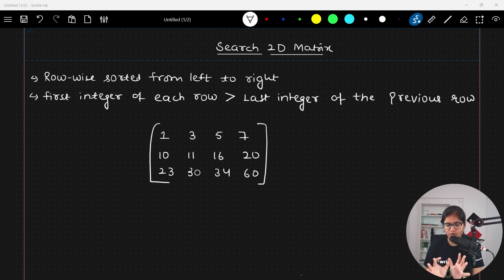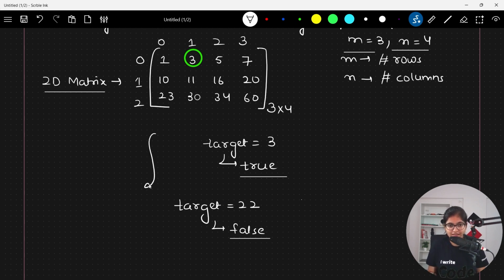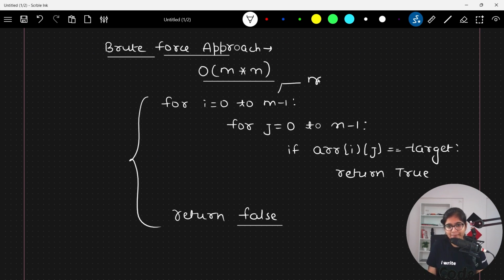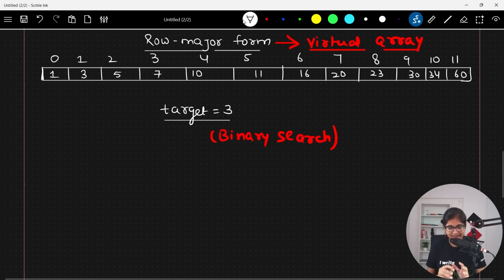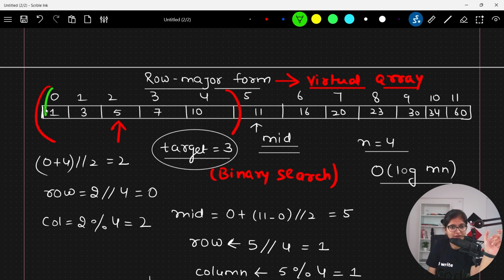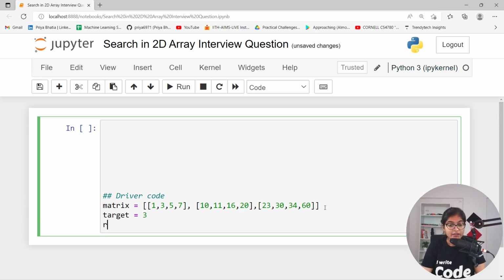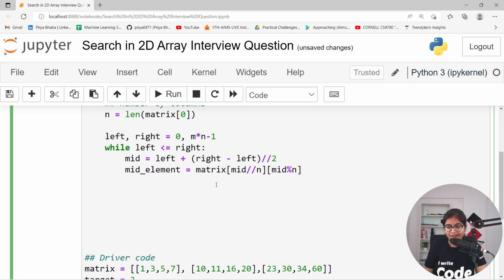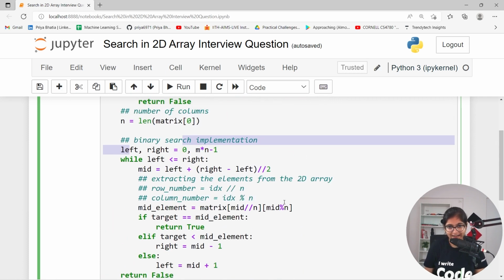FAANG Interview Series: Search 2D Matrix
Data Science
Podcasts